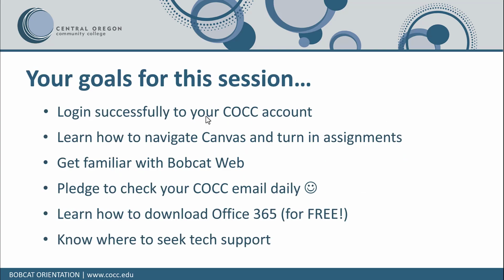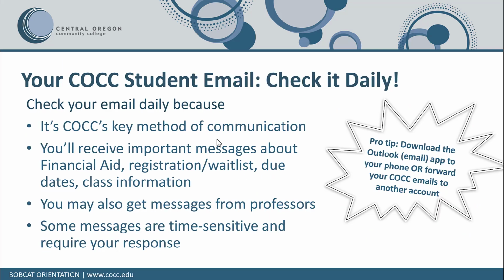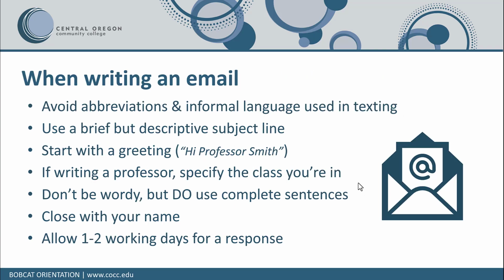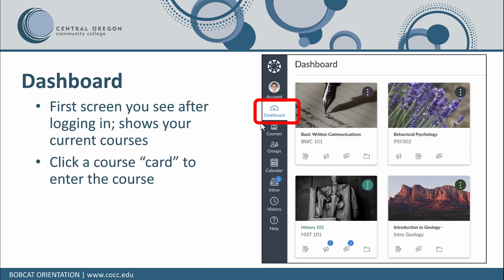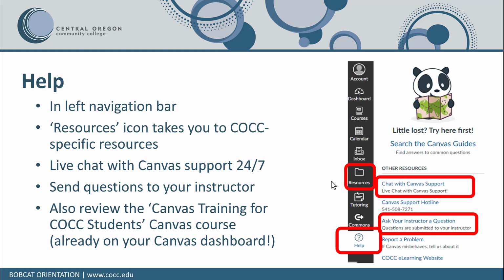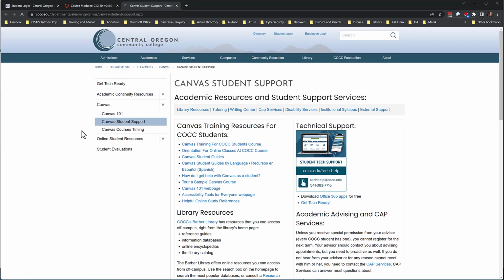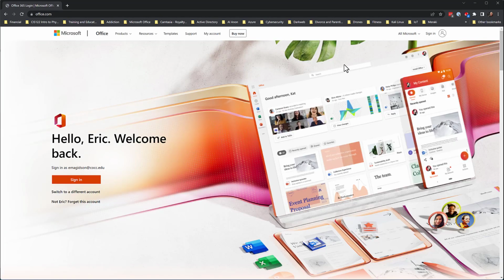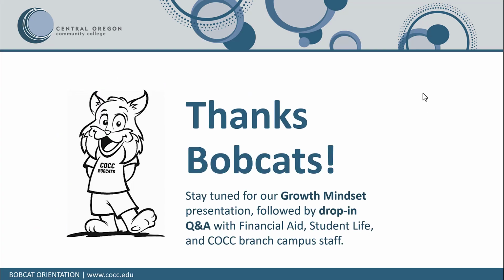Bobcat Orientation - The First Three Weeks (Part 3)